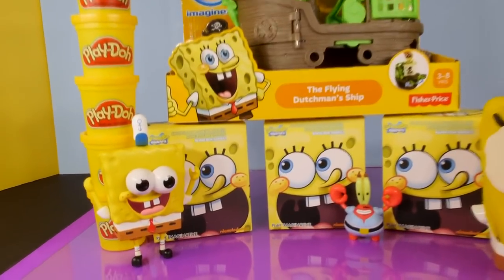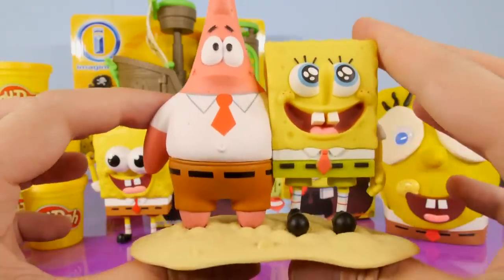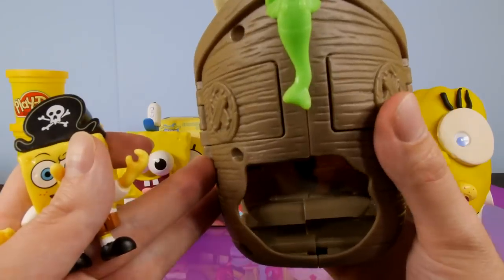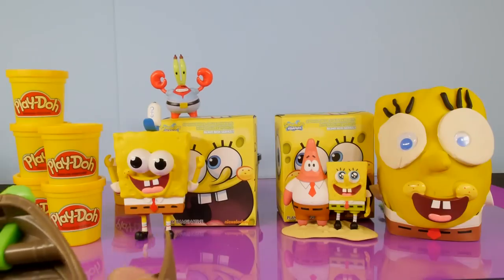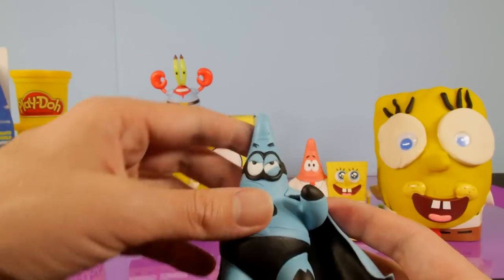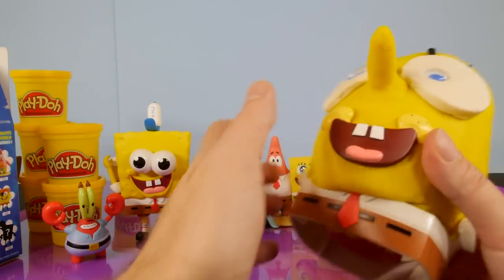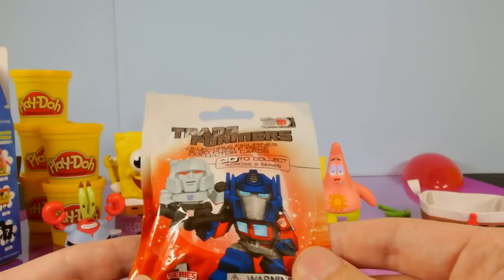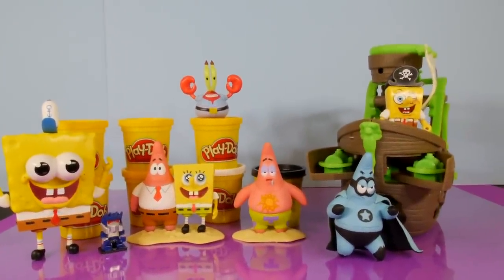Play Doh Spongebob Squarepants Mystery Figure Toys Imaginext Pirate Ship Toy Play Dough Surprise Egg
Play Doh Spongebob Squarepants Surprise Egg + NEW Spongebob Series 1 Mystery Blind Box Figures + Imaginext The Flying Dutchman Pirate Ship + Be Sure To Watch The Extra Bloopers At The Very End :)